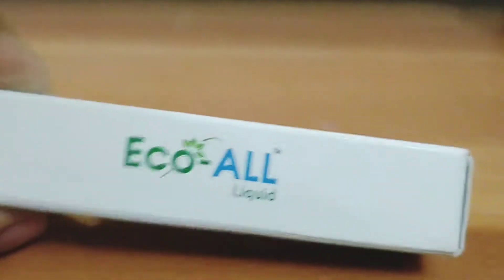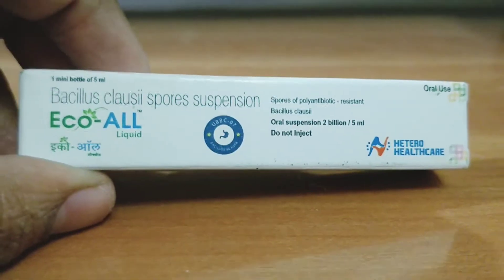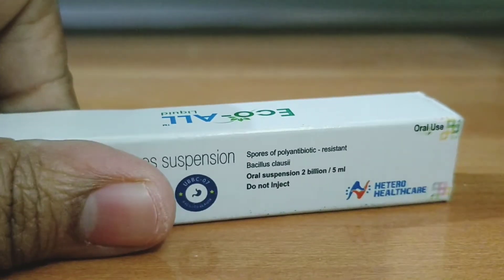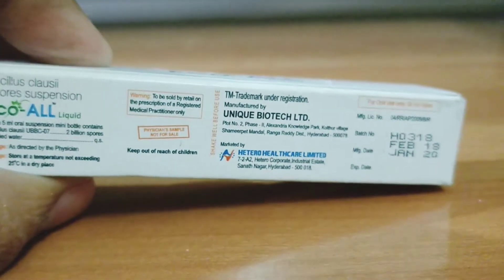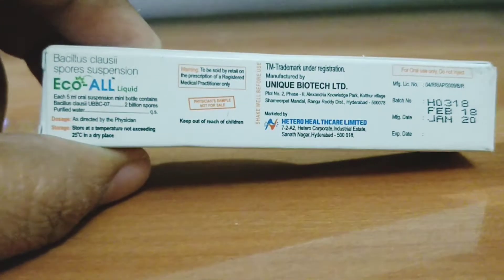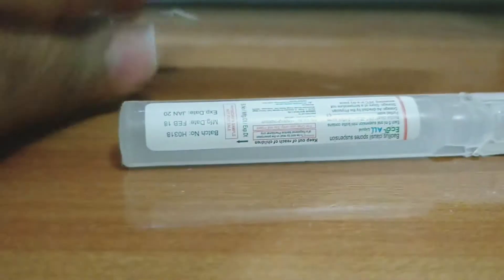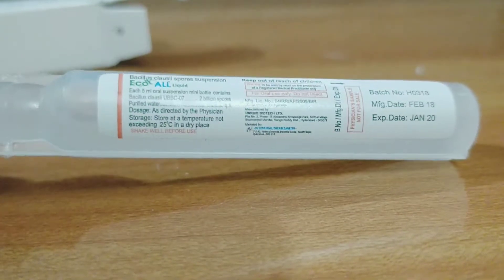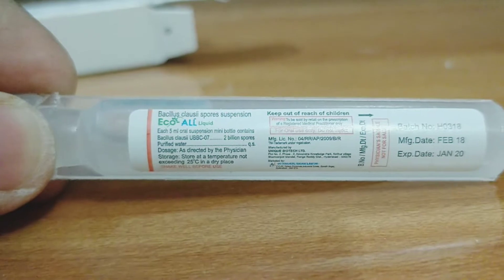eco All for loose stool diarrhea